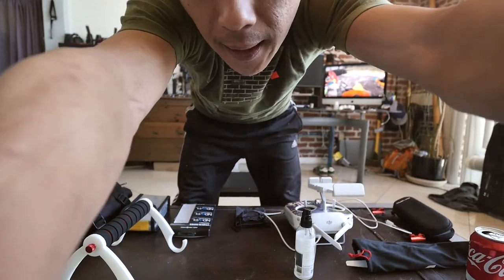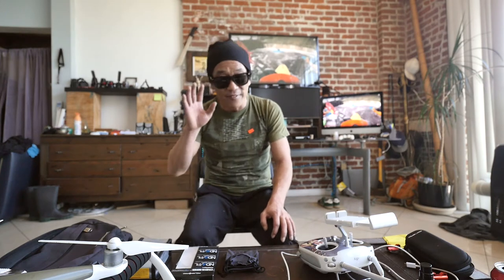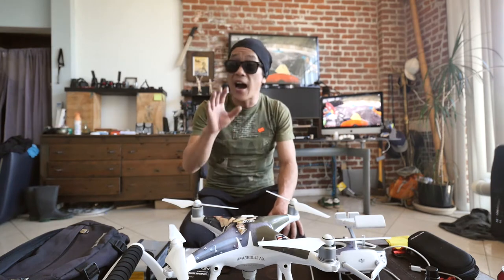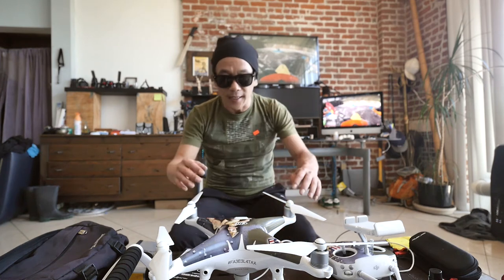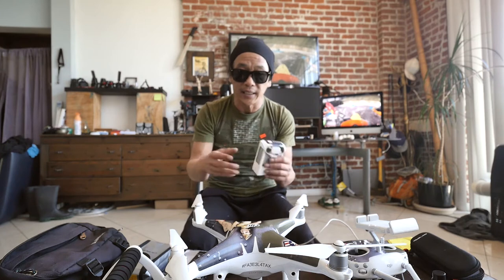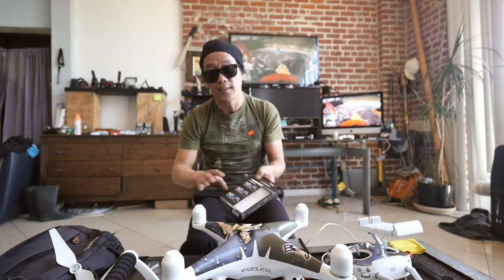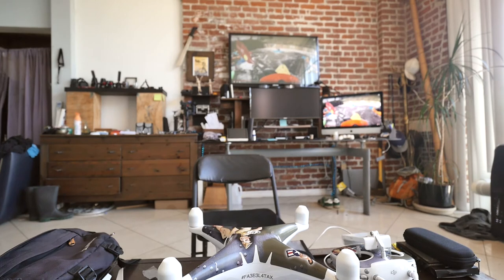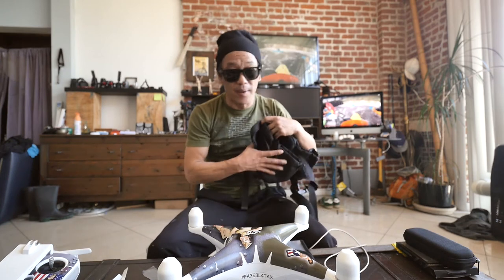"The Incomprehensive Phantom 4 Review"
Episode #18 "The Uncomprehensive Phantom 4 Review"

This is a dumbed down tech review of the DJI Phantom 4 Drone.  No specs, no side by side, just down and  dirty whats good and whats bad plus some awesome accessories you may like.

Best Phantom backpack_Polor Pro Drone Trekker

Phantom Vest

Phantom 4 battery case

I might be chad